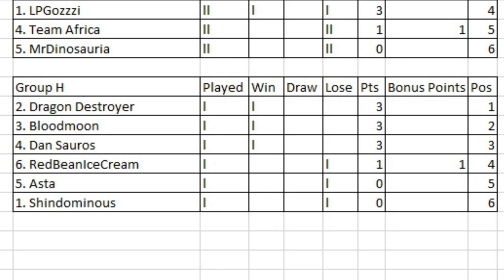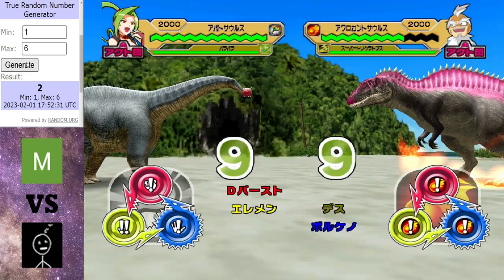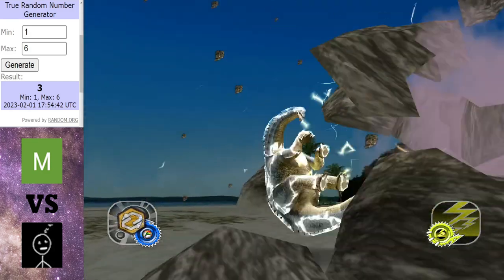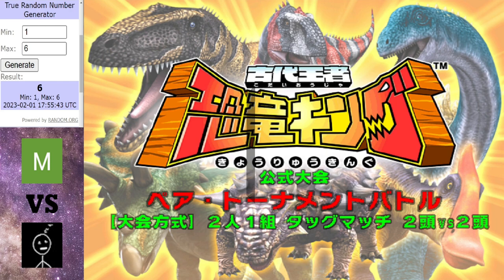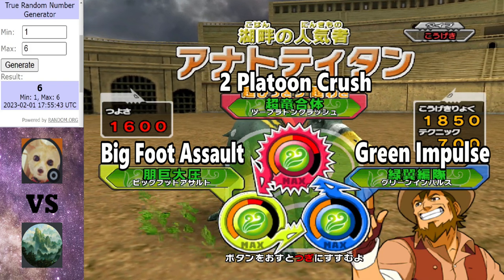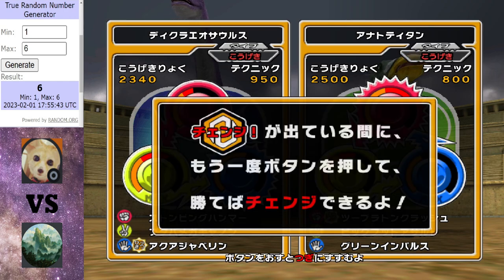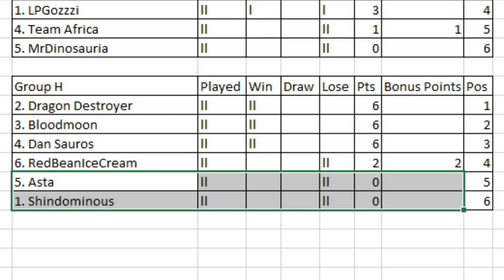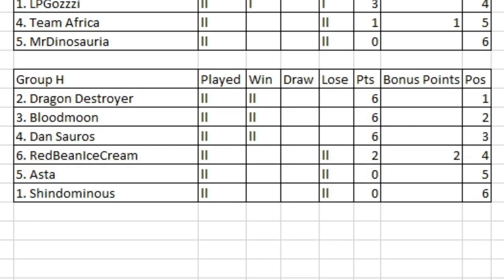Dinosaur King Arcade Tournament 2023 | Group Stage | Group H | Round 2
Round 2 getting underway in group H.

Matches in this video:
RedBeanIceCream vs Dragon Destroyer
Bloodmoon vs Asta
Shindominous vs Dan Sauros